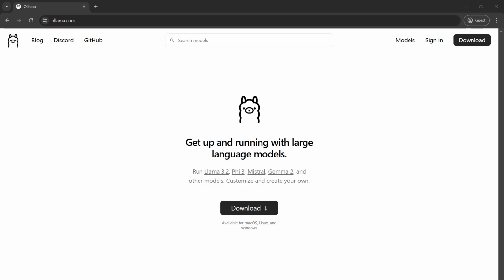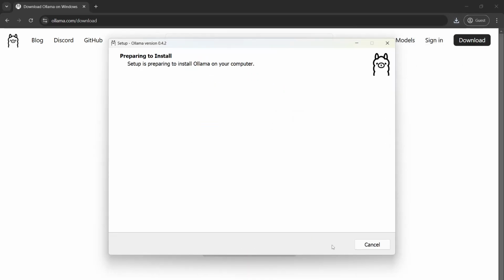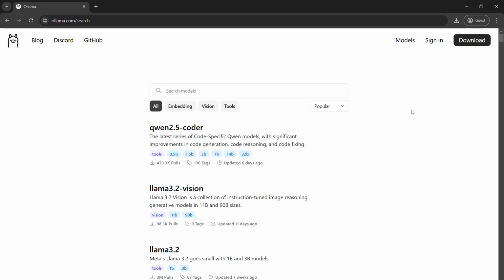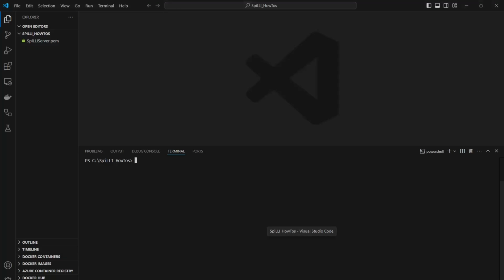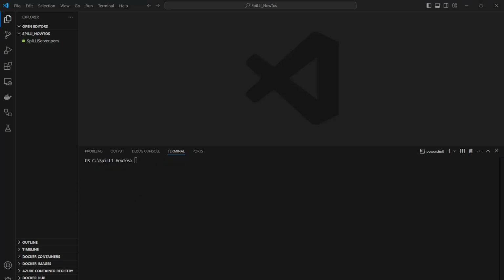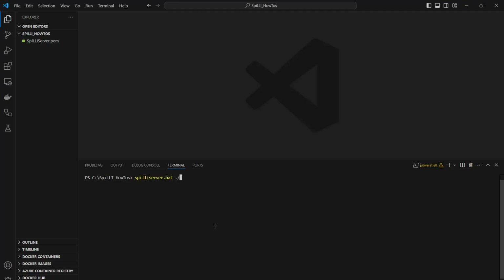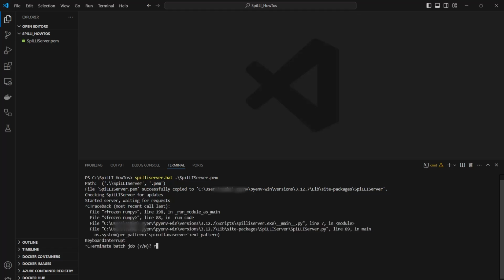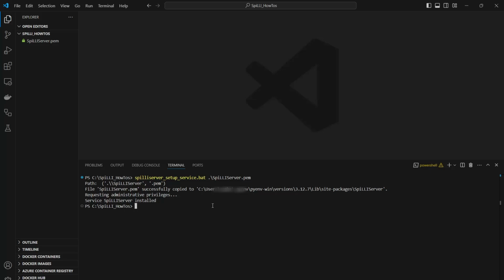SpiLLI - Hosting Ollama Models with SpiLLIServer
SpiLLI is a software library to connect application developers and applications to distributed internet-scale inference using generative AI models to enable AI powered software applications to be built. This video shows how SpiLLIServer can be installed and used to host open source AI models for peers using SpiLLI located anywhere in the world across the internet.